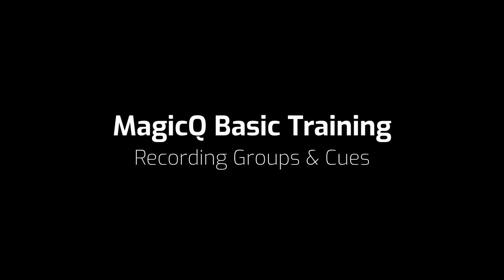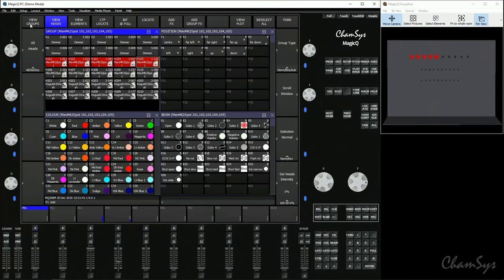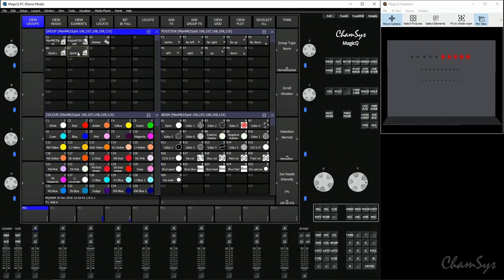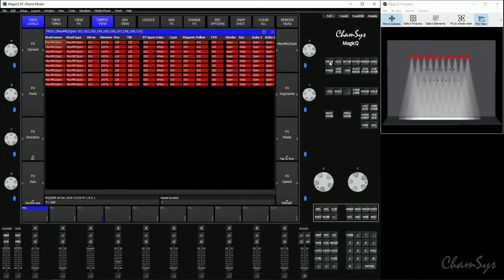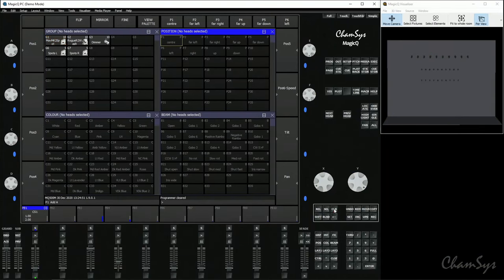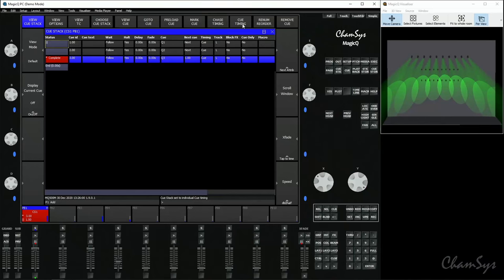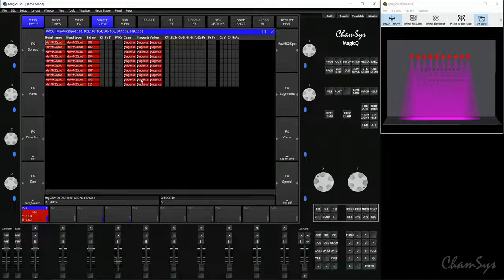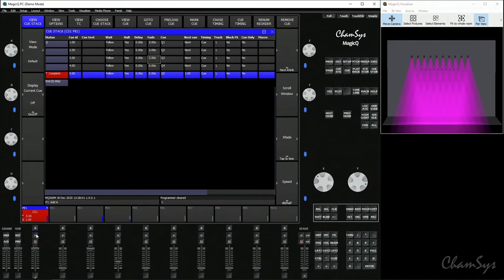ChamSys MagicQ Basic Training: Recording Groups & Cues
Recording Fixture Groups & Cues, Creating Cue Stacks & Chases with MagicQ.